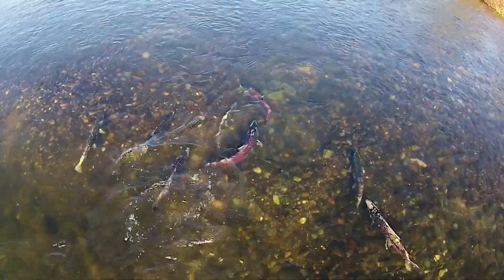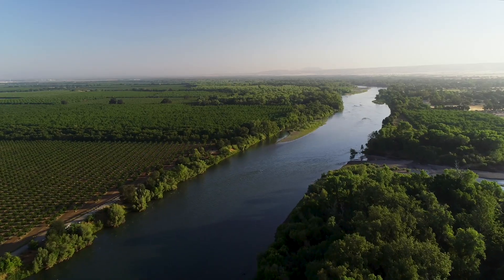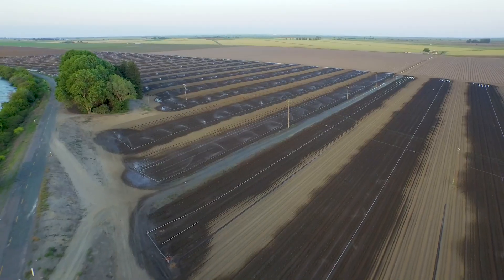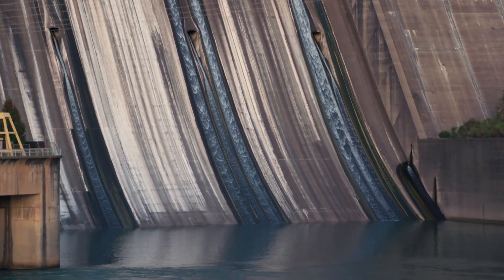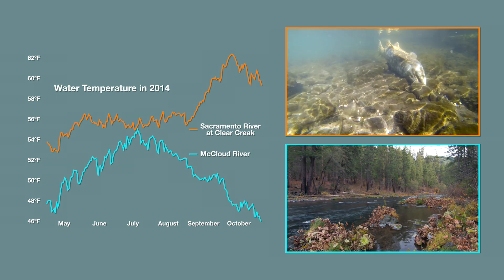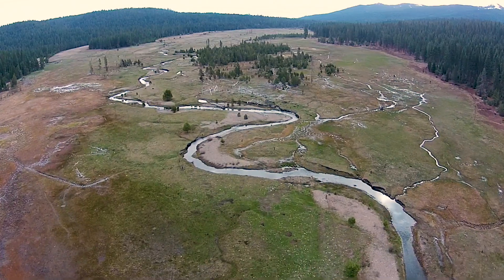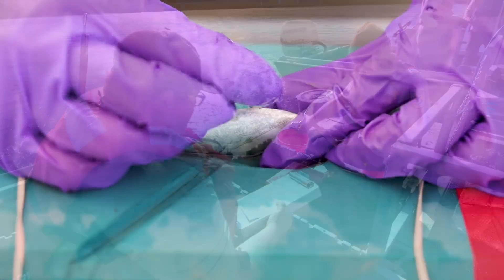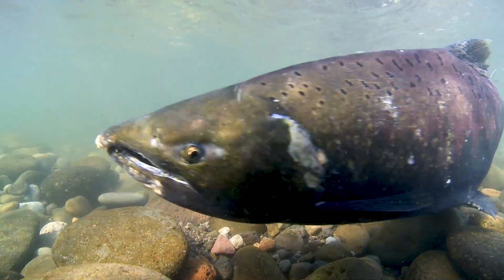Species in the Spotlight: Sacramento River Winter-Run Chinook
The Sacramento River system is home to the only winter-run Chinook salmon in the world. This unique population is cut off from its historical spawning and rearing habitat, and faces many other threats, but efforts are underway to help it recover.